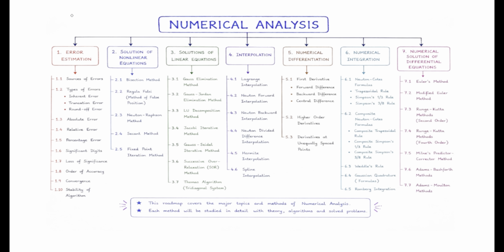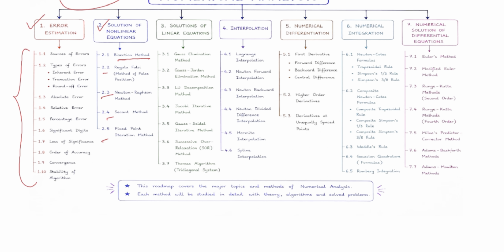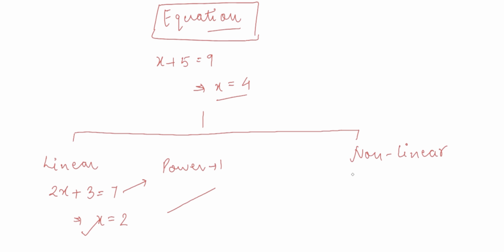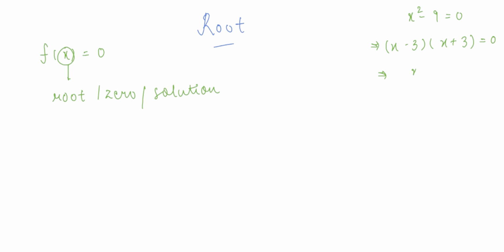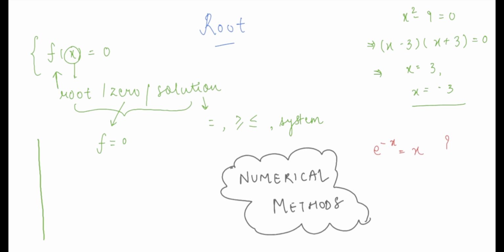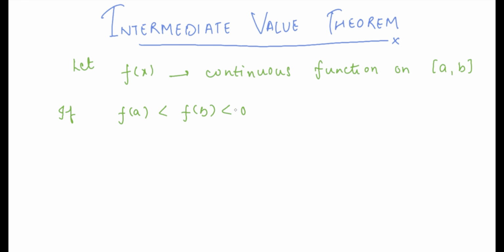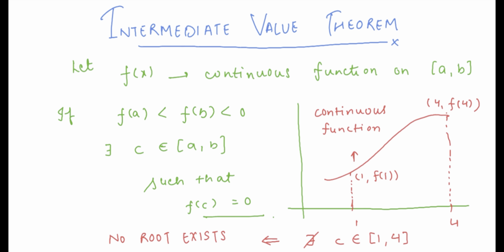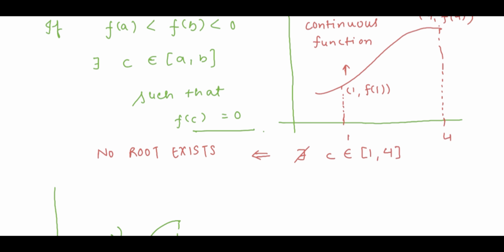Numerical Analysis | Lecture 4 | Intermediate Value Theorem (IVT) | Existence of Roots Explained📝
In this lecture, we begin Module 2: Solution of Nonlinear Equations by studying the Intermediate Value Theorem (IVT)—the mathematical foundation of root-finding methods.

Before learning numerical techniques such as the Bisection Method, Regula Falsi Method, and Newton–Raphson Method, it is essential to understand how we determine whether a root actually exists within a given interval. The Intermediate Value Theorem provides this guarantee for continuous functions.

📚 Topics Covered

* Introduction to Nonlinear Equations
* Root, Zero and Solution
* Linear vs Nonlinear Equations
* Continuous Functions
* Intermediate Value Theorem (IVT)
* Conditions for Applying IVT
* Graphical Interpretation
* Existence of a Root
* Solved Example
* Applications of IVT in Numerical Analysis

This lecture is suitable for:

* B.Tech Students
* B.Sc. Mathematics
* M.Sc. Mathematics
* Engineering Mathematics
* CSIR-NET & GATE Mathematics Aspirants